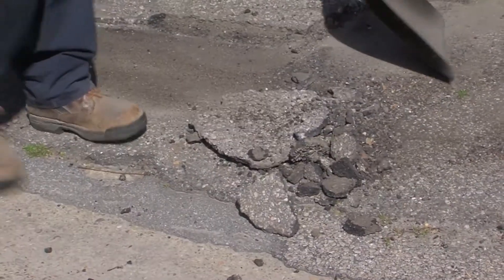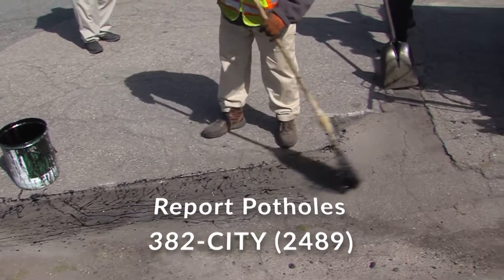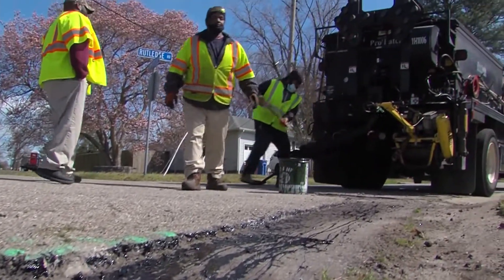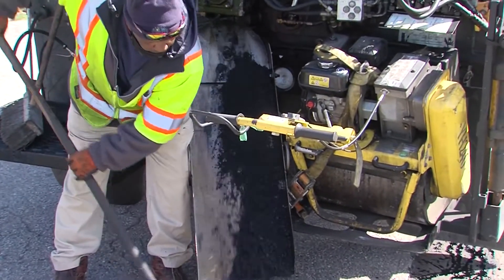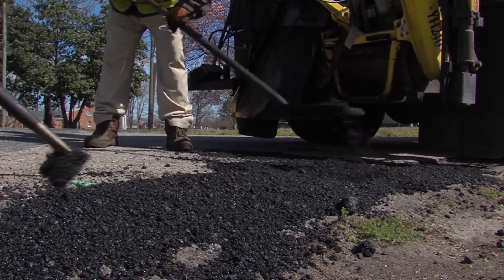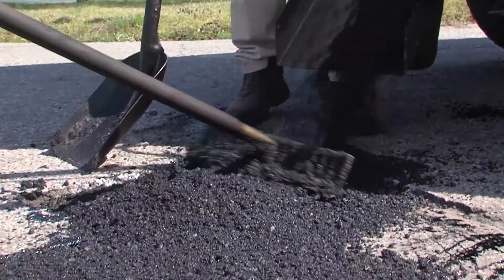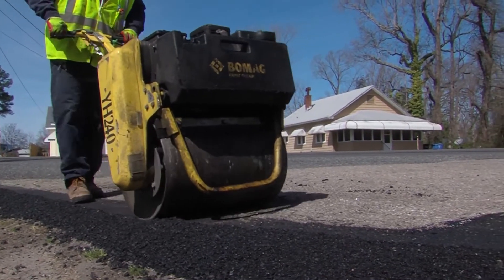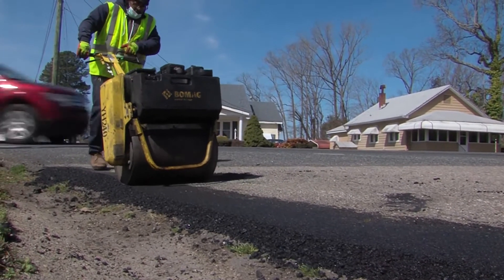Chesapeake Weekly, It's Pothole Season!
It’s pothole season! Public Works is out there on the roads patching potholes as they find them but they also rely on your reports from the road. If you see a pothole, please report it at 382-CITY (2489) or report it online at CityofChesapeake.net/Requests.